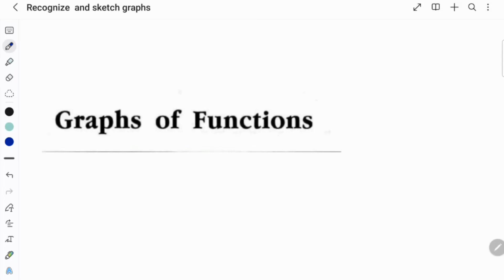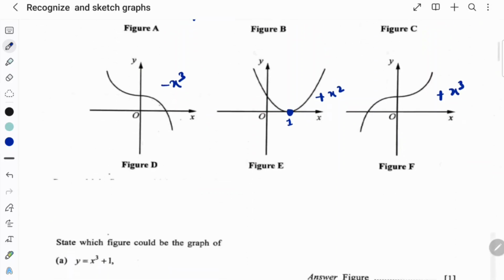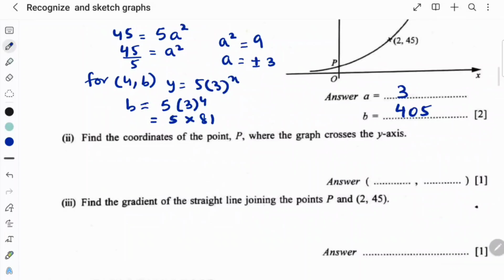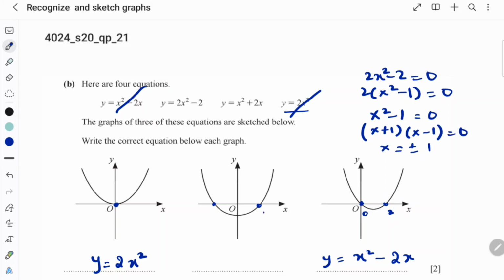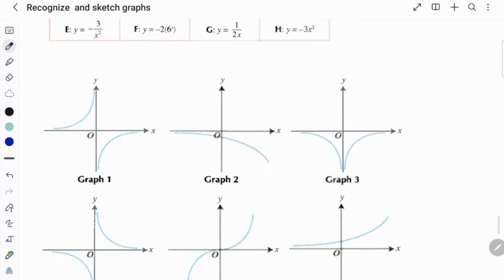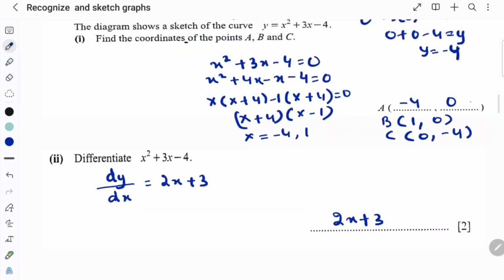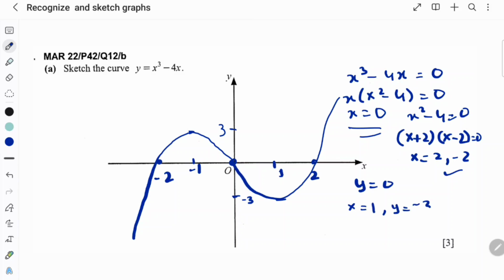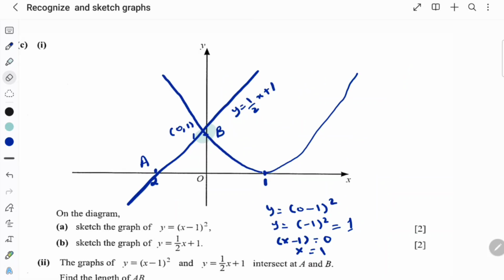SKETCHING AND RECOGNISING GRAPHS -O-Level /IGCSE Mathematics (4024/0580)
📊 Recognising Graphs of Functions – IGCSE/O Level Maths

Quick guide to identifying graphs by their shape:

Linear: straight line

Quadratic: U or ∩ shape (parabola)

Cubic: Double  curve.

Reciprocal: curved with asymptotes

Exponential: rapid increase or decay

✅ Match equations to graphs with confidence!